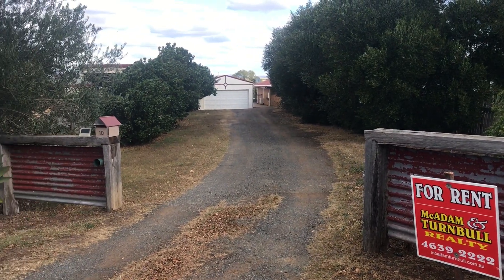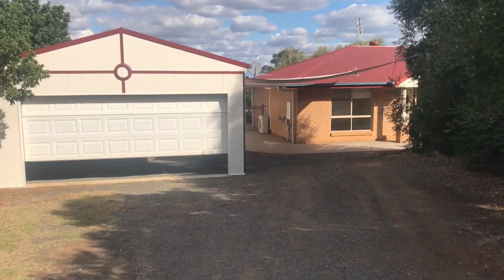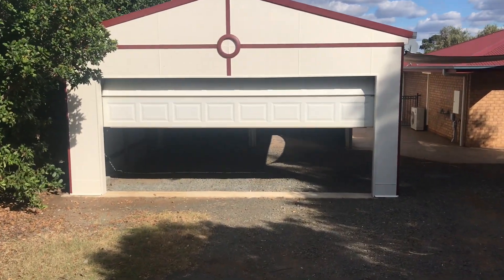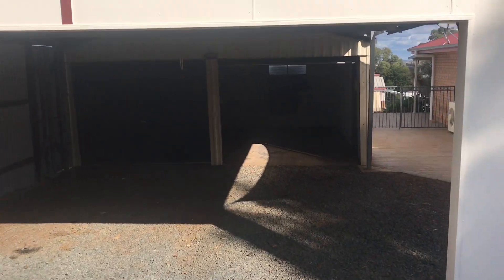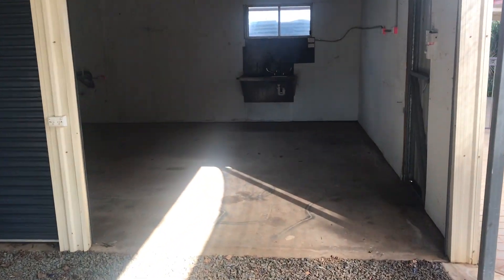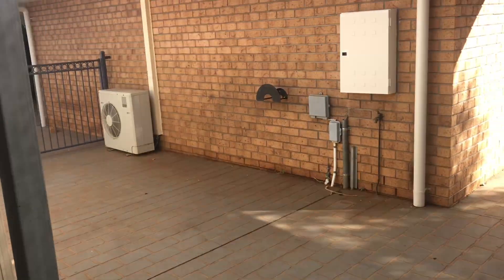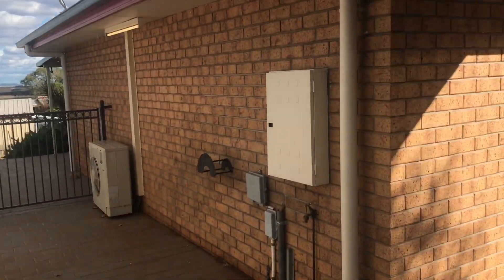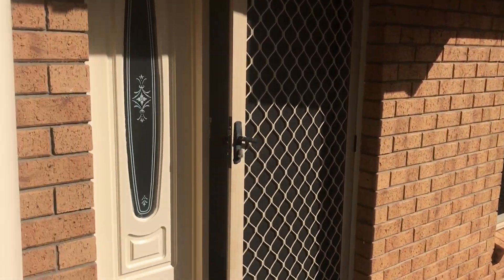10 Amy Court, Westbrook, For Rent - McAdam and Turnbull Realty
This incredible freshly painted 4 bedroom home on a massive 1800m2 block is perfect for the growing family. Situated at the end of a long drive way this home is tucked away from the street to create your own hideaway. The property has 3 garden sheds located on the property, as well as a closed in double carport with a double lock up garage/workshop. The home has a functional layout, with an open living, dining and Kitchen area, that opens out to outdoor living space overlooking the huge back yard.

4 Bedrooms
Master with Ensuite
Open living
Reverse cycle air conditioning
Cycle fans
Outdoor Living
3 garden sheds
Huge Yard
Secluded block
Double closed in Carport
Garage/Workshop
For Rent with McAdam and Turnbull Realty in Westbrook.